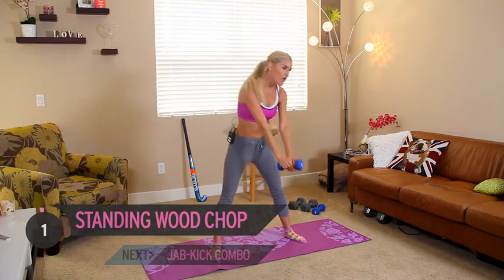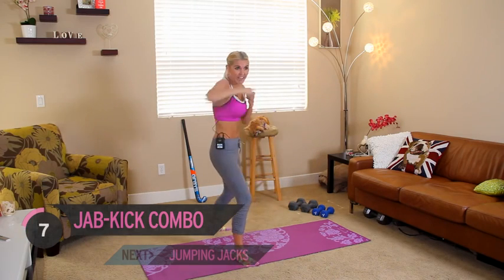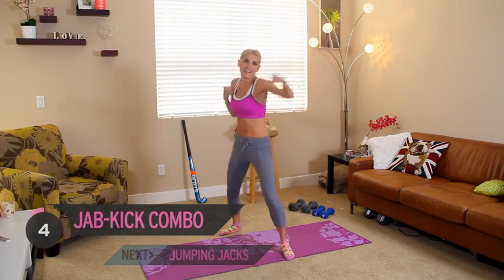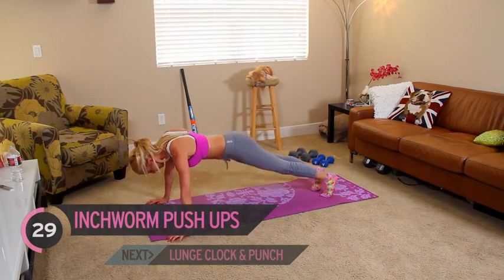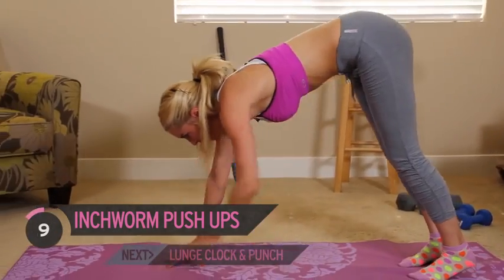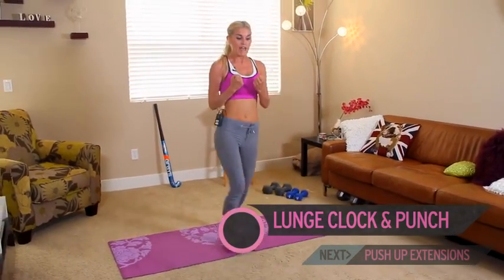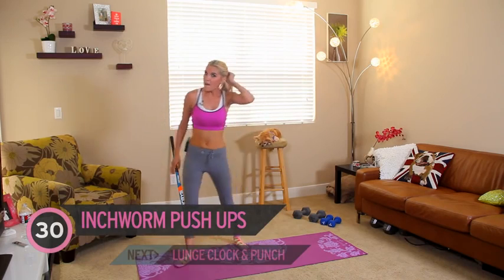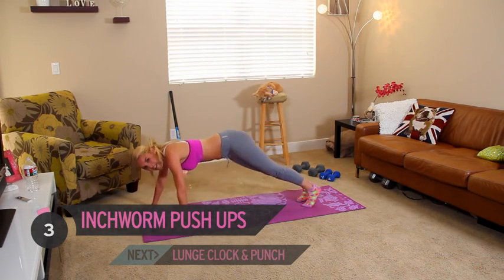Victoria Secret Workout: Full Body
On today's episode of XHIT, fitness trainer Rebecca-Louise shows you how to do a full body workout in under 20 minutes. It's the latest installment in our victoria secret workout series and this episode is designed to tone your whole body! Follow along and let us know what you thought!